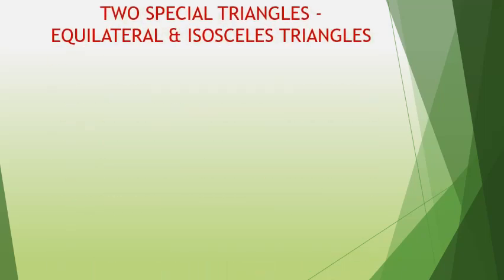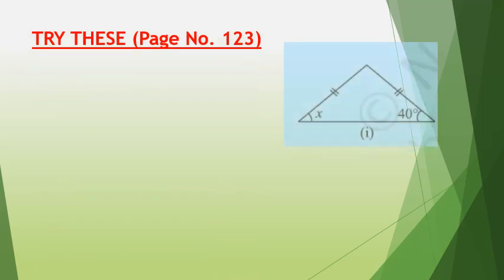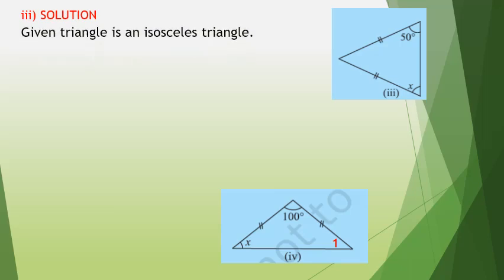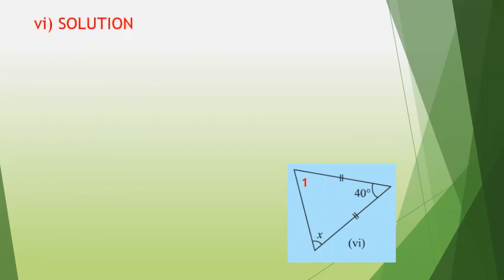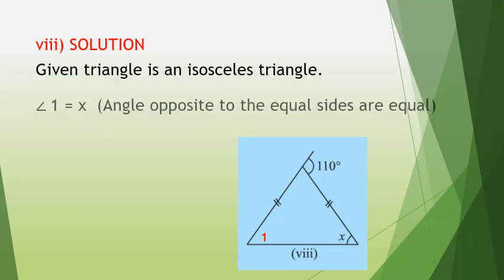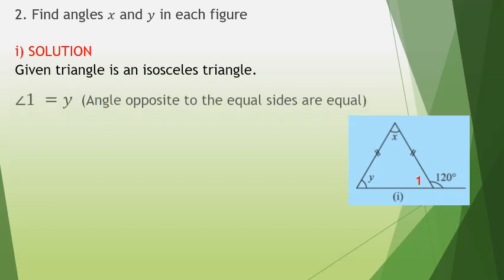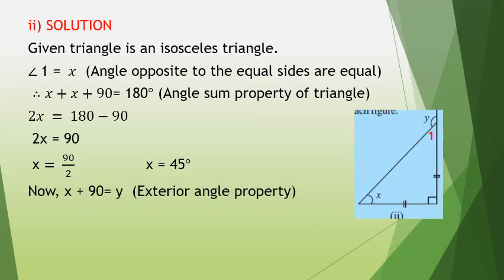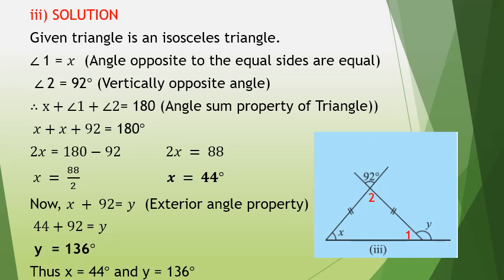CLASS VII || CH# 6 THE TRIANGLE & ITS PROPERTIES (PART 4)|| EQUILATERAL & ISOSCELES TRIANGLES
CLASS VII || MATHEMATICS CHAPTER#6 || THE TRIANGLE AND ITS PROPERTIES (PART 4) || EQUILATERAL & ISOSCELES TRIANGLE
(TRY THESE - Page No 123)
TWO SPECIAL TRIANGLES - EQUILATERAL & ISOSCELES TRIANGLES
EQUILATERAL TRIANGLE
A Triangle in which all the three sides are of equal length is called an EQUILATERAL TRIANGLE.
All sides have same length AB=BC=AC
 Each angle has measure 60°
∠A= ∠B= ∠C=60°
ISOSCELES TRIANGLE
A triangle in which two sides are of equal length is called an Isosceles Triangle.
Two sides are same length XY = XZ
The Base Angles opposite to the equal sides are equal
∠Y = ∠Z
Find angle 𝑥 in each figure
i) SOLUTION
Given triangle is an isosceles triangle.
Hence 𝑥 = 40° (Angle opposite to the equal sides are equal)
ii) SOLUTION
Hence∠1 = 45° (Angle opposite to the equal sides are equal)
∠1+𝑥+45 = 180° (Angle Sum Property of Triangle)
45+𝑥+45 = 180
90+𝑥 = 180
𝑥 = 180−90
 𝑥 = 90°